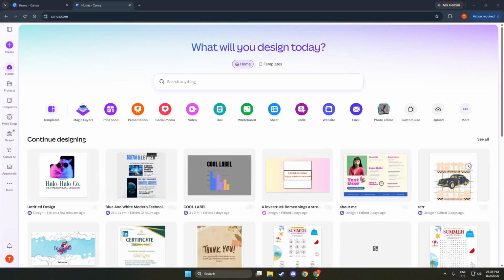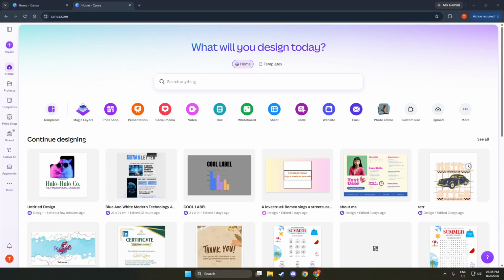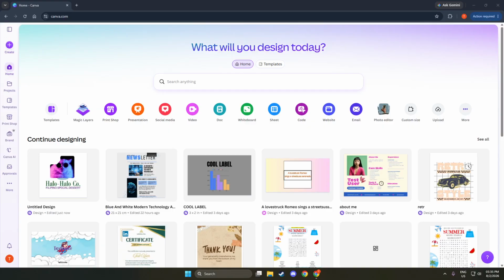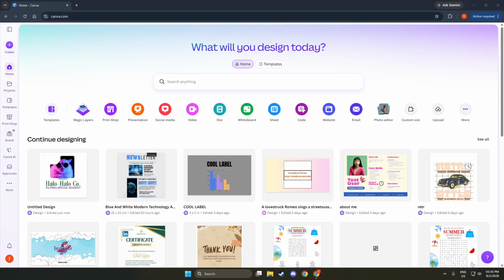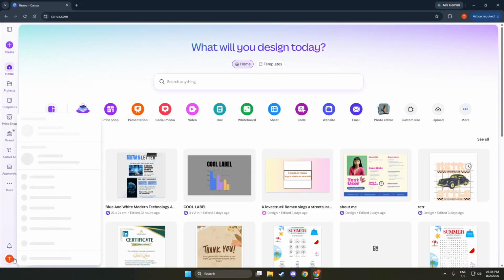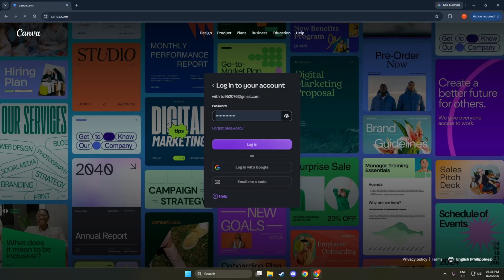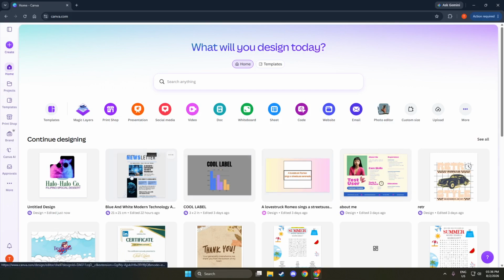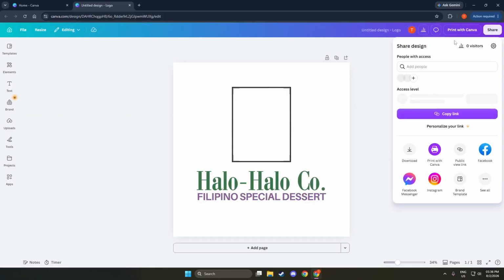How to Fix Canva Not Letting Me Share [2026 Full Guide]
How to Fix Canva Not Letting Me Share

Are you frustrated with Canva not letting you share your designs? You’re not alone! In this video, we’ll explore the essential steps to troubleshoot the issue of the share button not working. We'll start with a simple solution: refreshing your Canva page to eliminate temporary glitches. Just a quick reload can bring your design back to life and restore the share functionality. If refreshing doesn't do the trick, I’ll walk you through signing out and then logging back in to refresh your session. By the end of this tutorial, you'll be equipped with the knowledge to get your designs shared smoothly, ensuring that your collaboration with teams or clients is seamless.